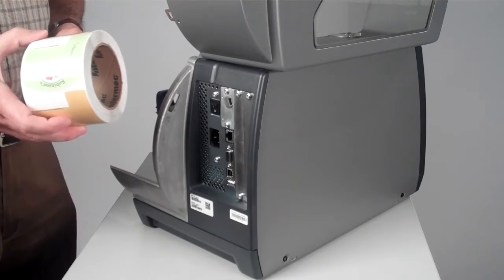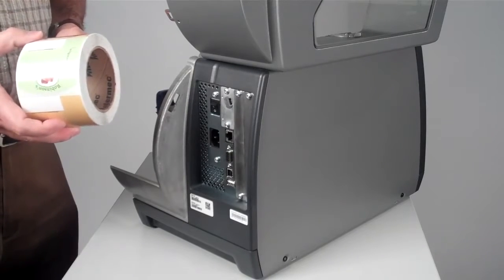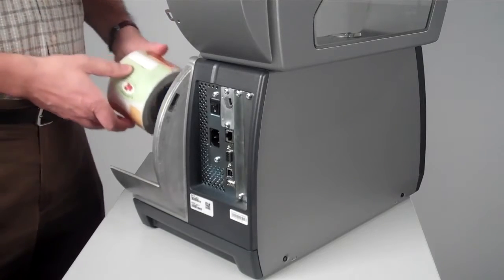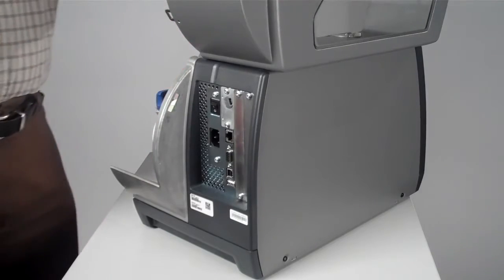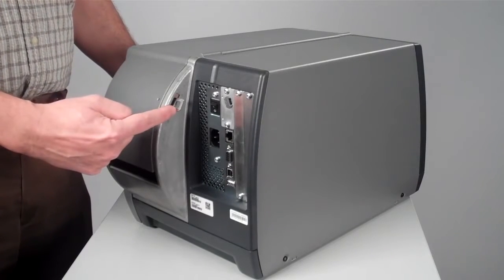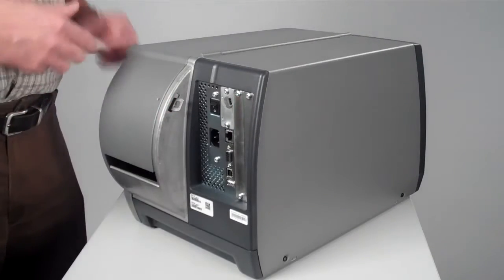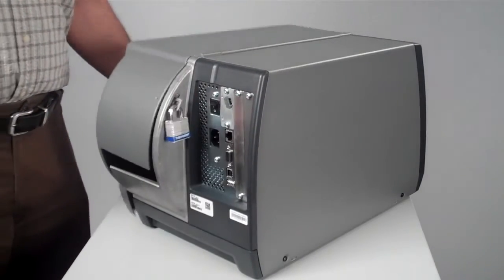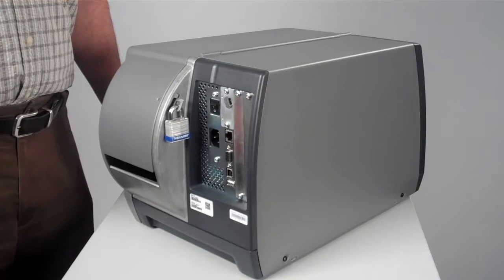PM Series Printers Protecting Your Media Assets Honeywell barcode printer พิมพ์บาร์โค้ด ปริ้นเตอร์